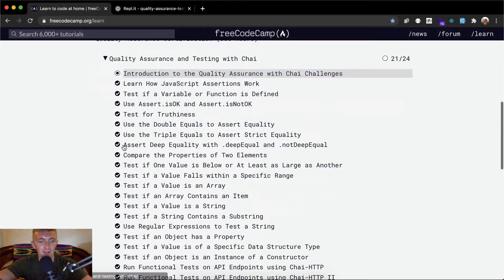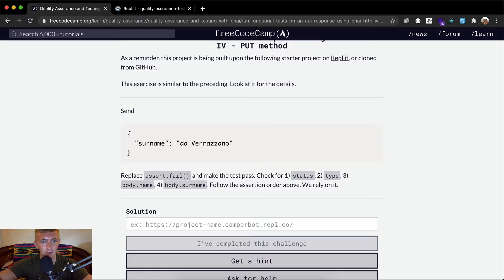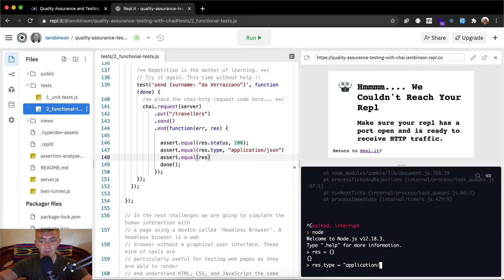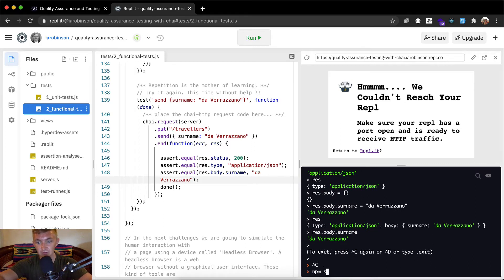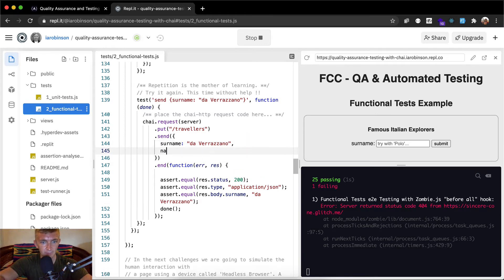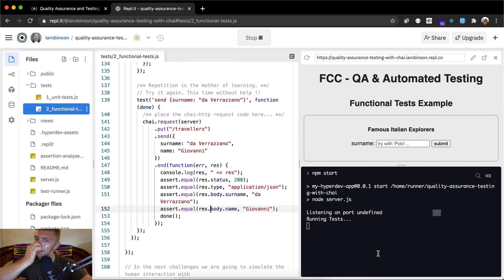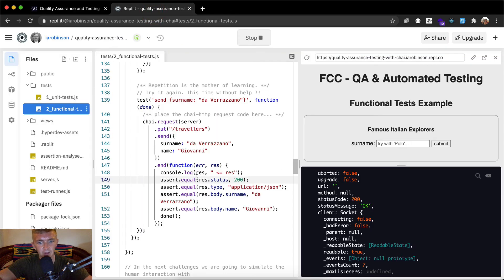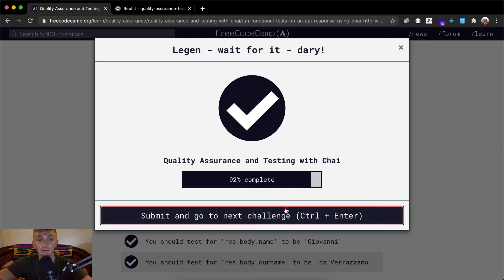Run Functional Tests on an API Response using Chai HTTP IV - PUT method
In this Quality Assurance and Testing with Chai tutorial we run functional tests on an API response using Chai-http IV. Here we practice the PUT method. This is one part of many sections where we work to achieve our Quality Assurance Certification. I want to say a big thank you to FreeCodeCamp for the curriculum. My goal with these videos is to support early stage programmers. I hope that you all can learn more quickly and understand the coursework more deeply than I did when I was at your stage.

The whole playlist for Quality Assurance and Testing with Chai can be found here:

Run Functional Tests on an API Response using Chai-HTTP IV - PUT method, Quality Assurance and Testing with Chai